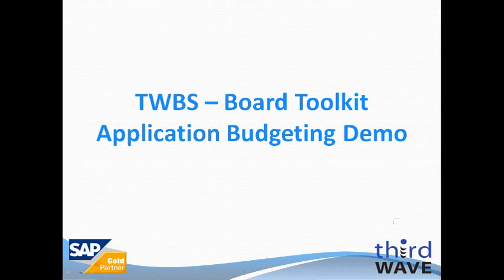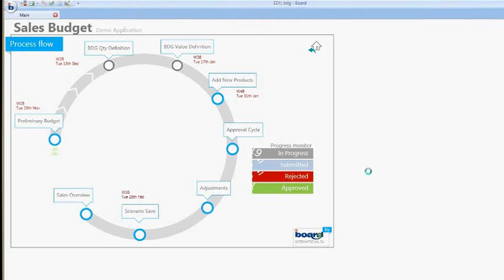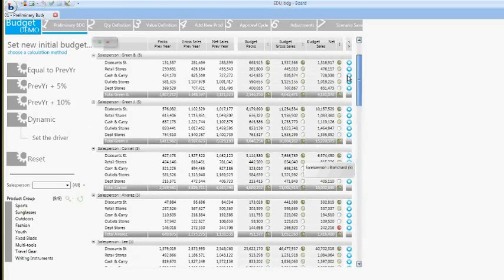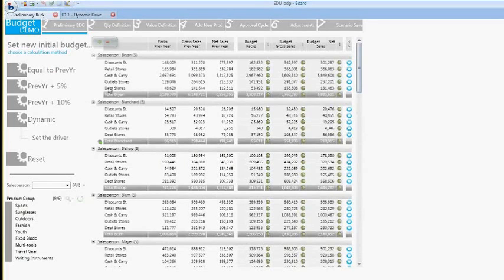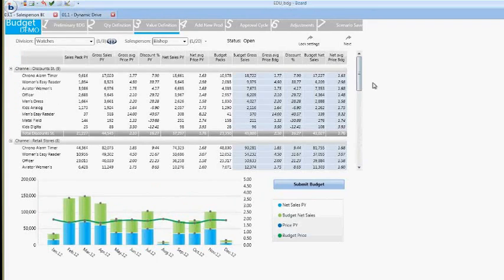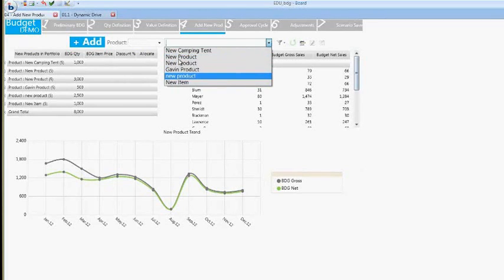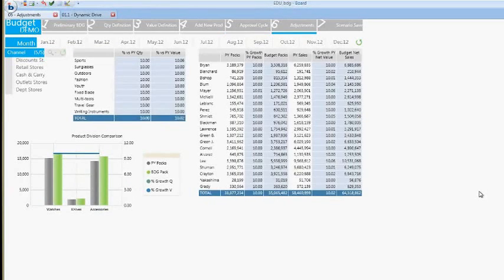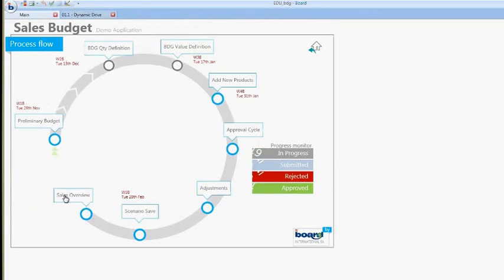BOARD Sales Budget Demo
This demonstration for the BOARD toolkit application will go over Budget Functionality and will provide you with insight into what the BOARD toolkit application can do for your organization to improve productivity and decision making. The BOARD toolkit is an application that combines various business intelligence and corporate performance management functionalities within a single, graphical software interface.